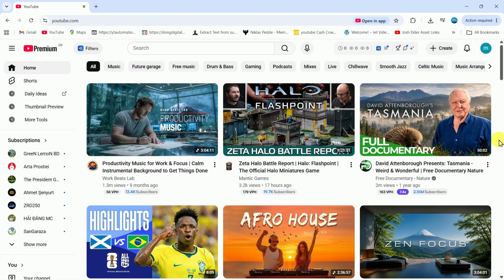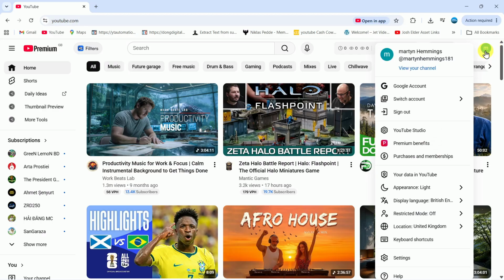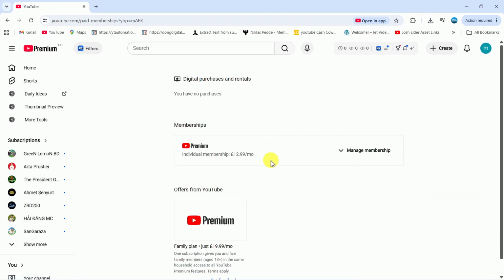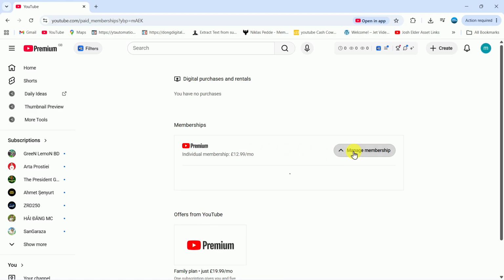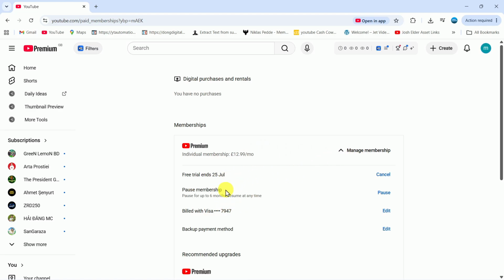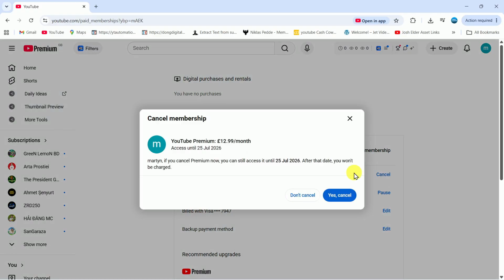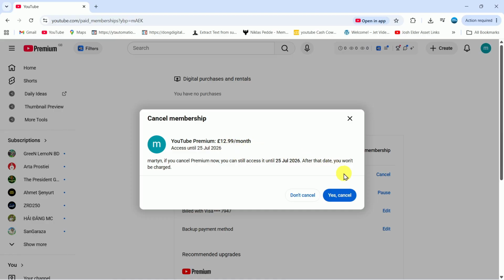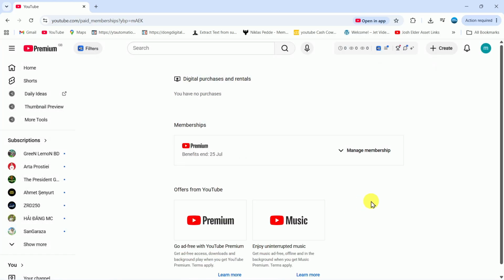How To Cancel Youtube Premium Subscription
Learn how to cancel YouTube Premium subscription with this quick and easy step-by-step tutorial. In this video, I’ll show you how to find your YouTube Premium membership settings, manage your subscription, and cancel YouTube Premium on your phone, laptop, or PC.

Thanks!